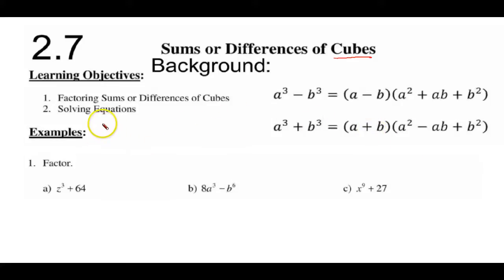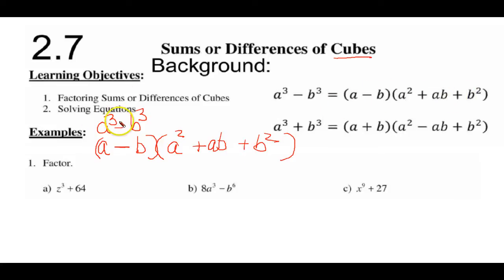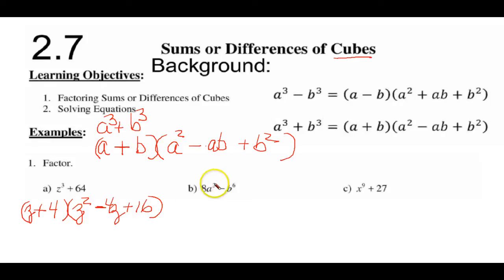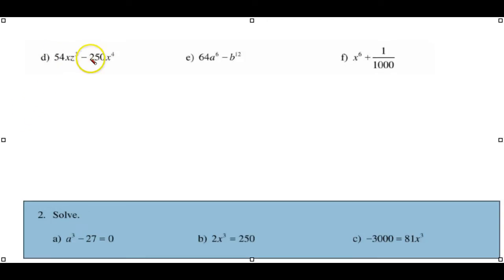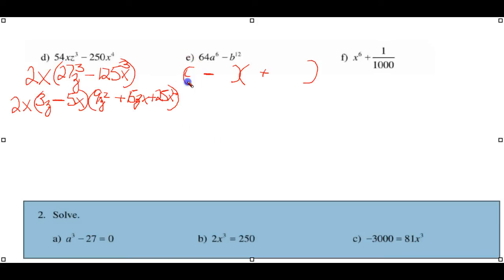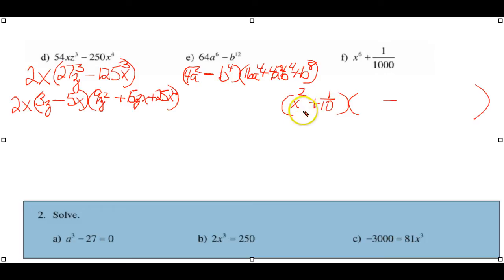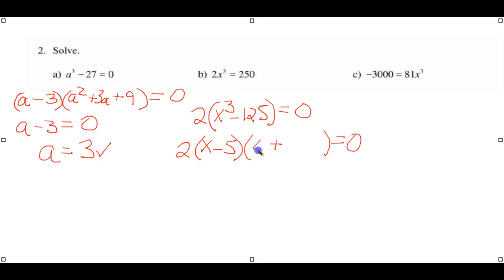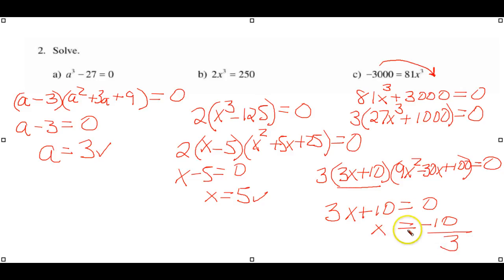nM2.7 Factoring Sums or Differences of Cubes